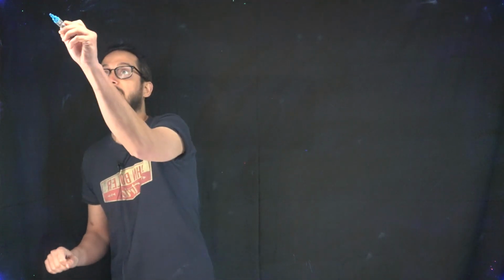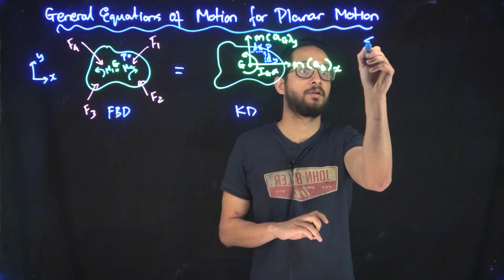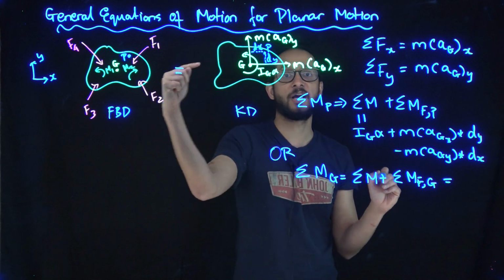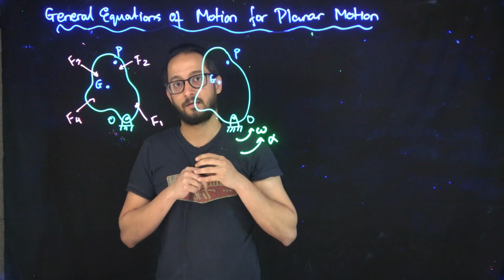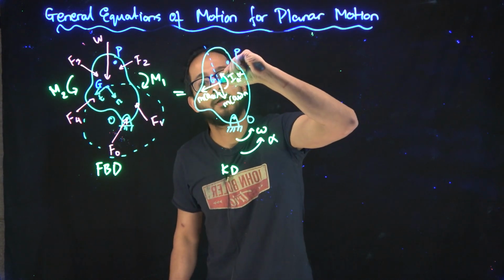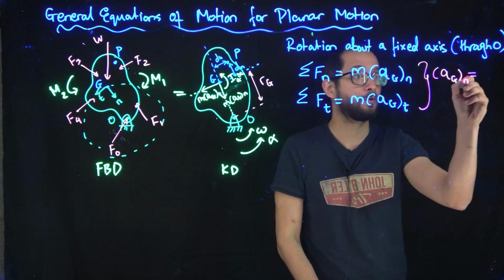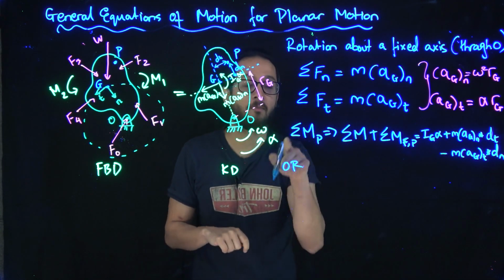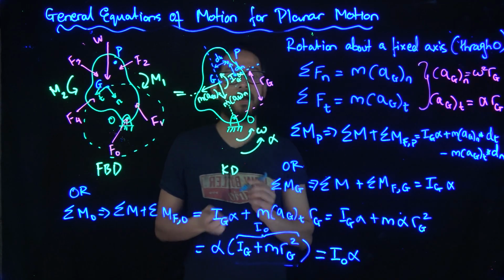MEE270 Spring 2021 Lesson 21 Kinetics of Rigid Bodies 2 Theory 1